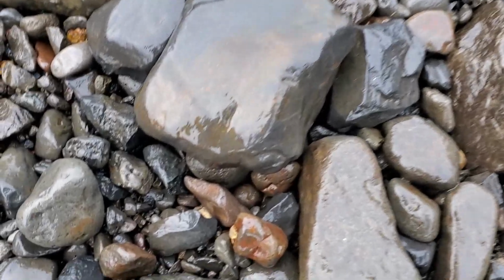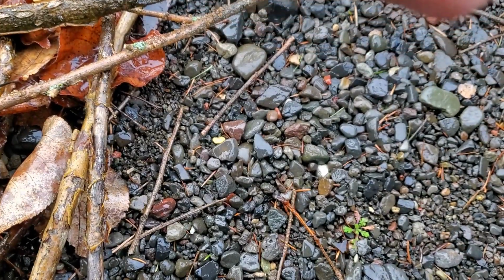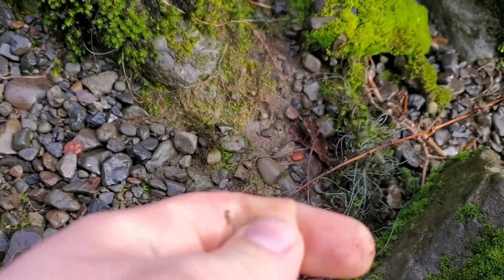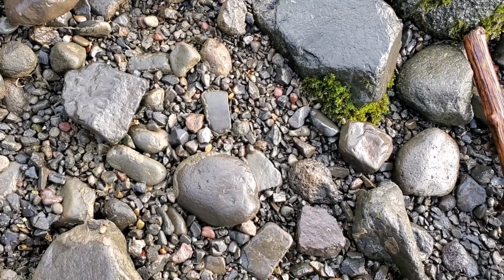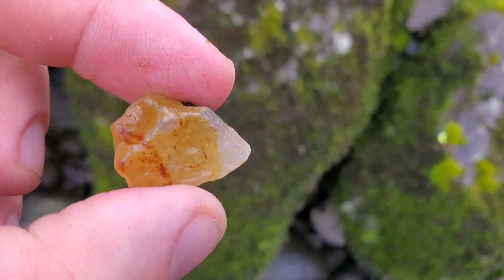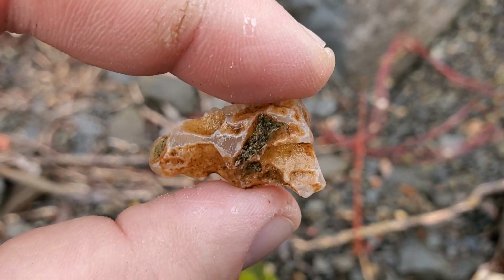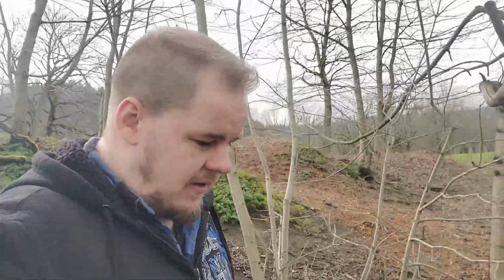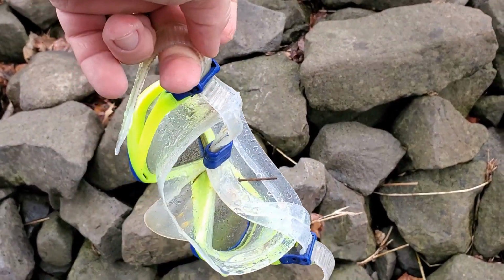Finding Precious Agates On The Columbia River! | River Rockhounding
I had some fun with this one! Rock hounders are usually bend over, looking for rocks and it occurred to me that it must look strange to people that don't rock hound, wondering what we're looking for.